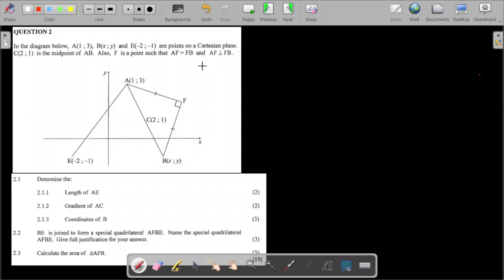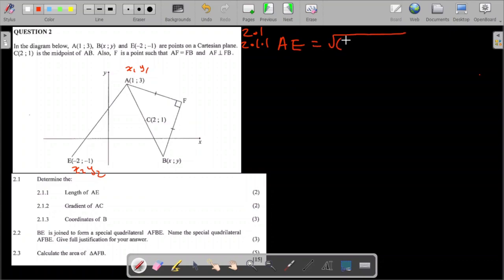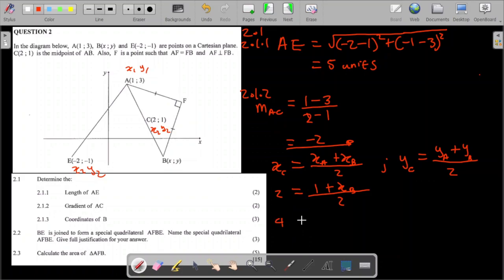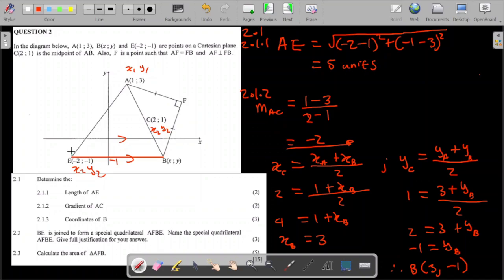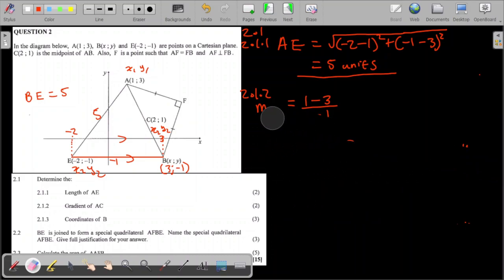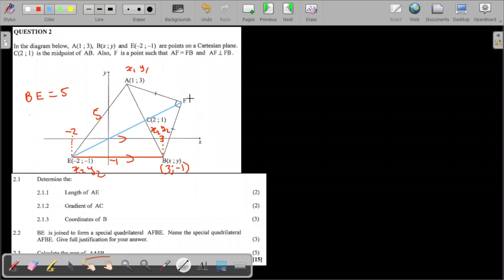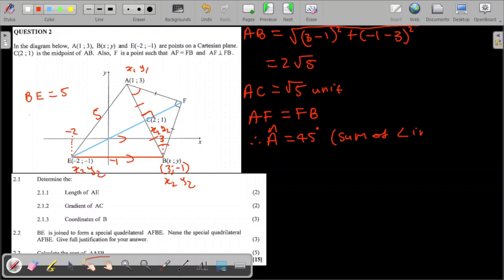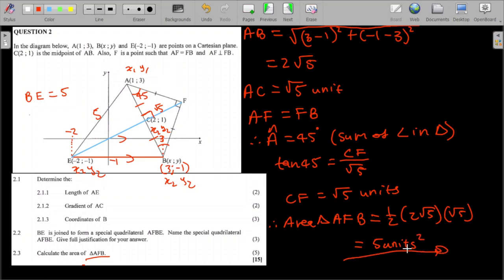Question 2 | November 2019 | Grade 10 | P2 | Mathematics | Analytical Geometry